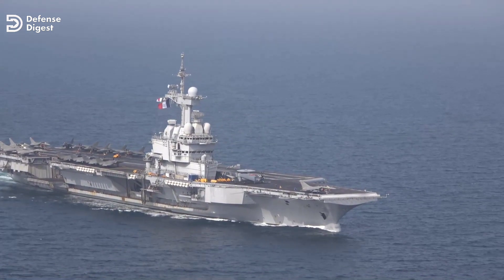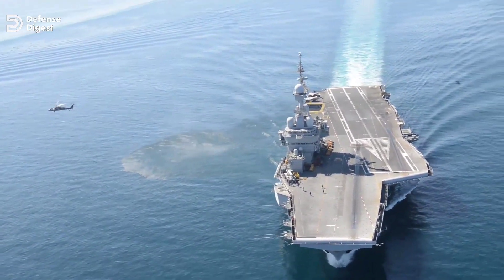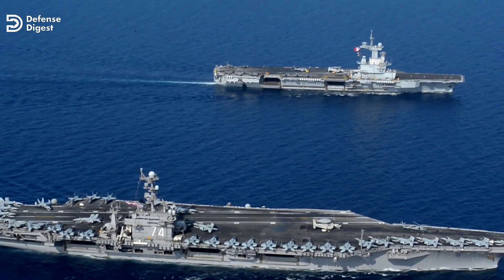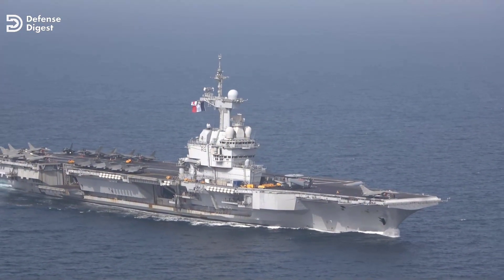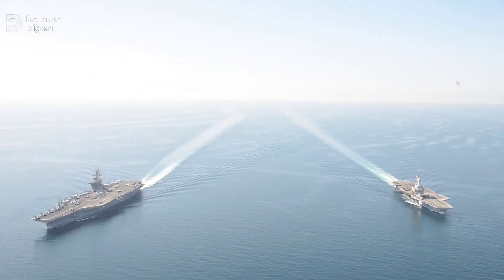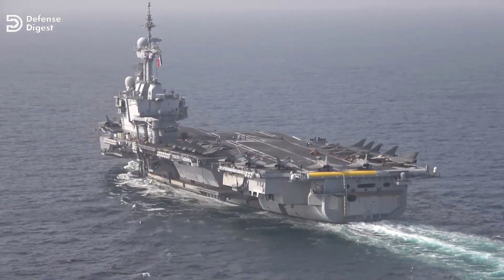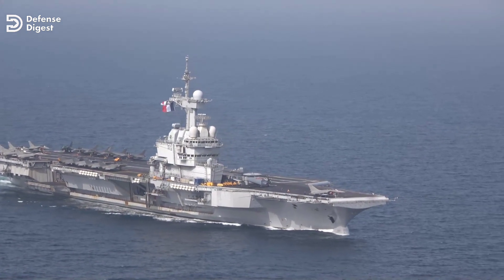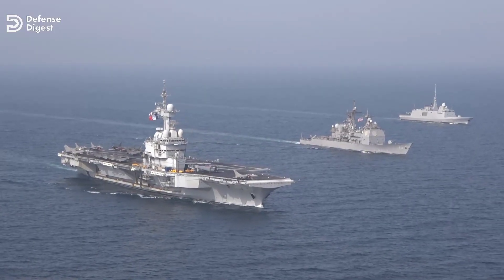French Aircraft Carrier Charles De Gaulle : One Aircraft Carrier with Many Problem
The nuclear-powered aircraft carrier Charles De Gaulle is the centerpiece of the French navy. It is the first French nuclear-powered surface vessel, and the only nuclear-powered carrier completed outside of the United States Navy. But unfortunately It endured several setbacks and delays during a 15-year construction period before entering service in 2001, including a string of accidents, mishaps and design faults.